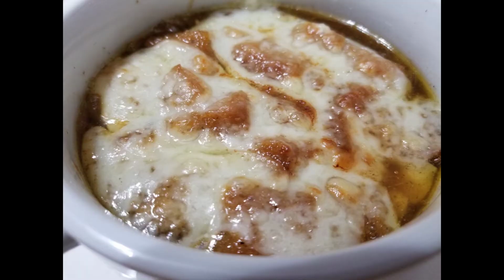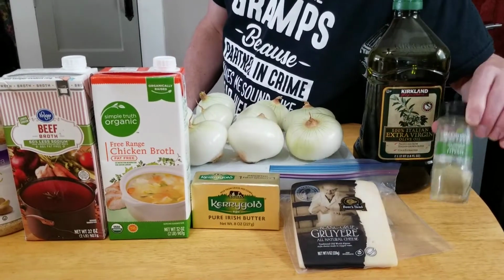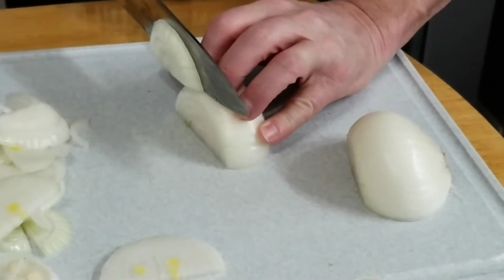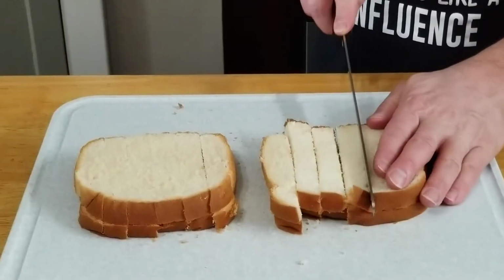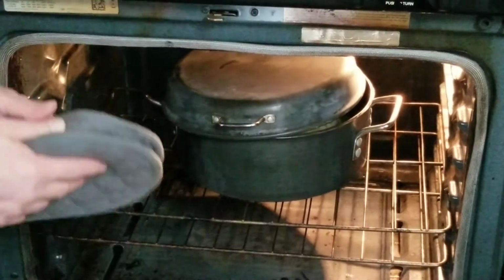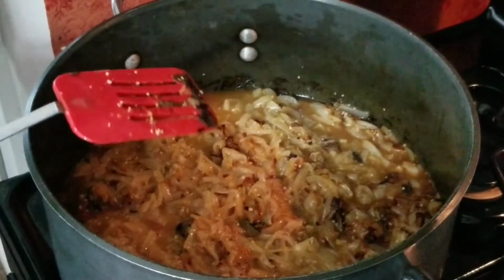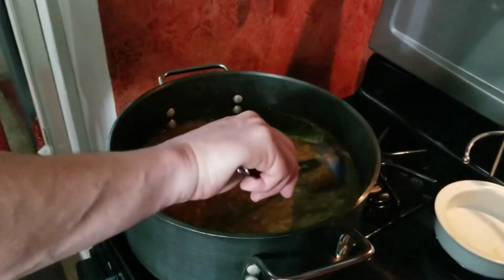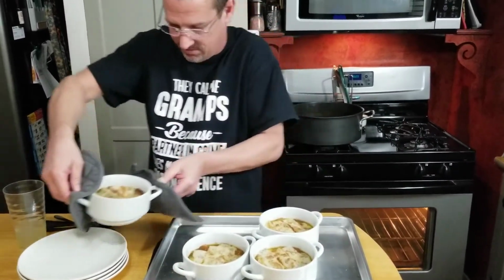How to make homemade French Onion Soup Recipe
How to make French Onion Soup
This is one of the best homemade soup recipes

General Cooking and Baking
Instant Pot Duo Crisp Pressure Cooker 11 in 1
Instant Pot Official Springform Pan, 7.5-Inch
Wilton Cake Release 8oz
Silicone Basting Pastry Brush
Hamilton Beach 6-Speed Electric Hand Mixer, Beaters and Whisk
Snap Fit Measuring Cups - Set of 5
Snap-Fit Measuring Spoons , 5 Piece Set

Specialty Items
Tupperware Citrus Peeler
Jack Lalanne Juicer Stainless Steel
Vitamix Explorian Blender, Professional-Grade
Premium Pineapple Core Remover Tool
Guinness Tulip Glasses
Buon Vino Mini Jet Filter

Mixed Drinks
Cocktail Shaker, Martini Shaker
JoyJolt 4-Piece Afina Cocktail Glasses Set
OXO SteeL Double Jigger

Sushi Cookbook for Beginners:
100 Step-By-Step Recipes to Make Sushi at Home
Sea Scallops 10/20
Sushi Bazooka Roller Set
Sushi Nori Roasted Seaweed Rolls N Wraps
Sushi Rice - Kokuho

Drakes Crispy Frymix
Terry Ho's Terry Ho's Yum Yum Sauce

Whole Vanilla Beans

Monin - Blackberry Syrup

Green Mountain Grill
Griddle Hack
Green Mountain Grill Thermal Cover
Green Mountain Grill Heavy Duty Upper Front Shelf Warming Rack

Morel Habitat Kit